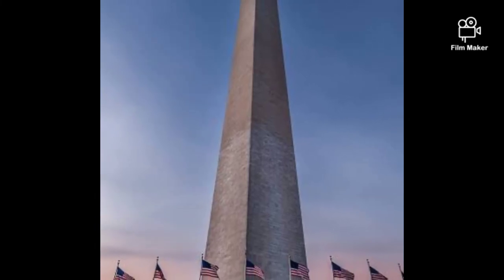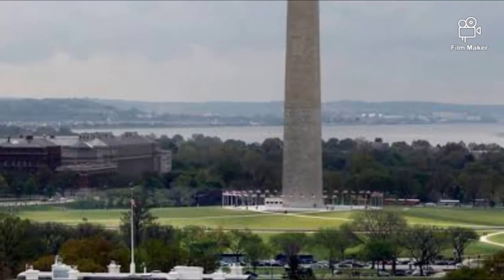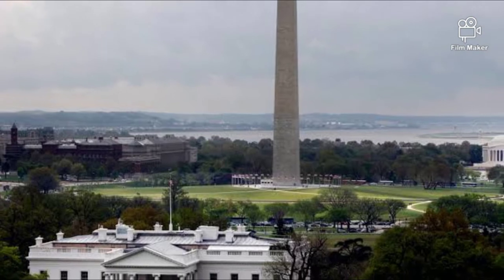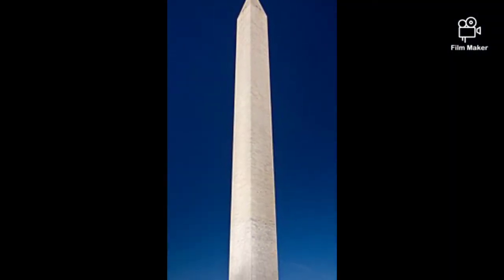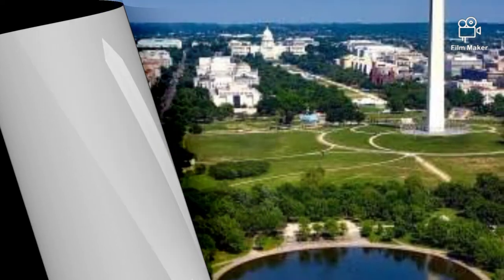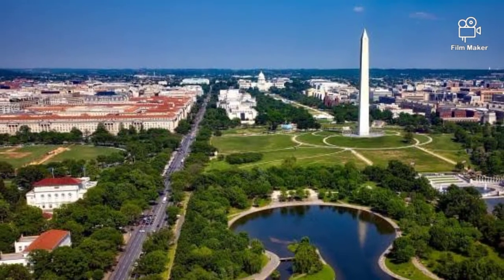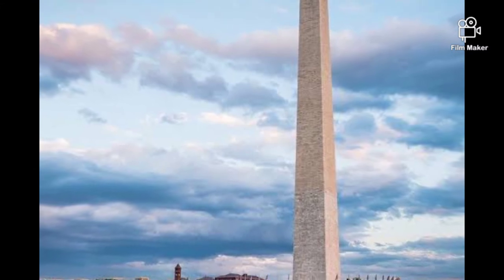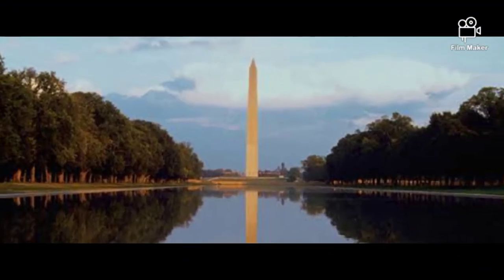WASHINGTON MONUMENT ?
Washington Monument) is an obelisk-shaped monument in the center of the National Mall area in the United States capital, Washington, D.C..

This monument was erected in memory of the first President of the United States, as well as the leader of the Continental Army who won the independence of the United States from Britain.

This monument is made of marble, granite, and sandstone and was designed by Robert Mills, one of America's most famous architects in the 1840s.

The laying of the first stone was carried out on July 4, 1848, and the last stone on December 6, 1884. After construction was completed, the 169-meter-high monument held the world record for the tallest building, until it was surpassed by the Eiffel Tower in Paris in 1889.

completed in 1884, nearly 30 years after Robert Mills died. Construction took a very long time due to lack of funds and the disruption caused by the United States Civil War.